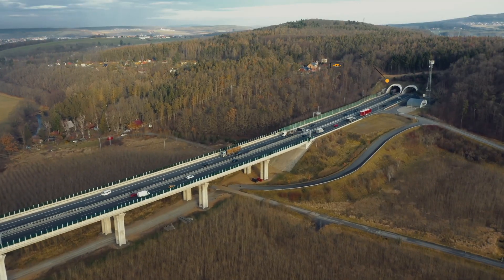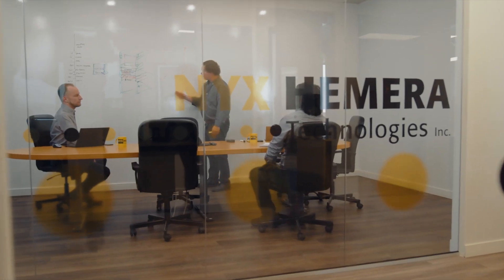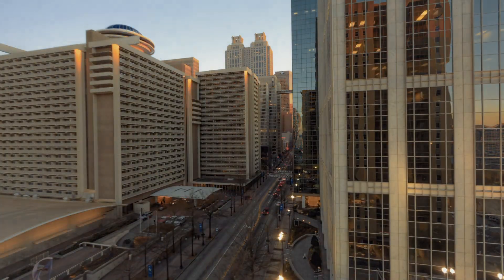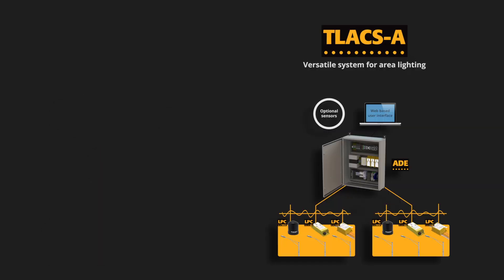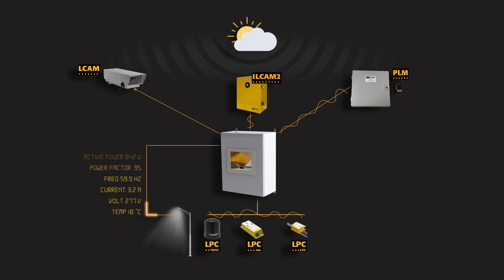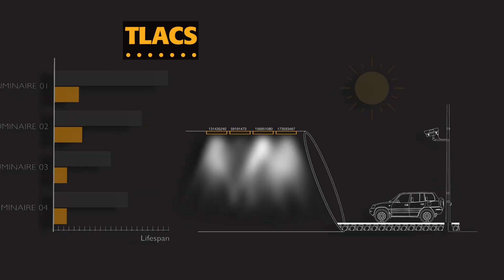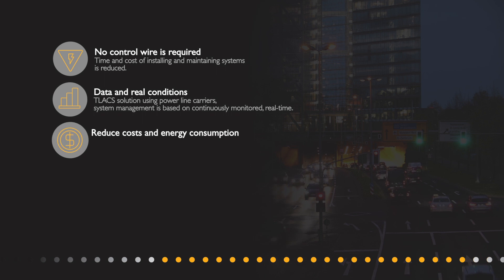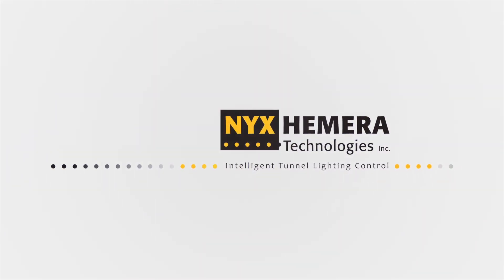Nyx Hemera Video corporative 2021 01 19 HD 1080p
Nyx Hemera provides intelligent lighting control system using power line communication technology.  Nyx' TLACS solutions are installed in road tunnel, underpasses and other area where wireless communication can not be used for security or environmental reasons such as detention centers, seaports, power plants, etc.